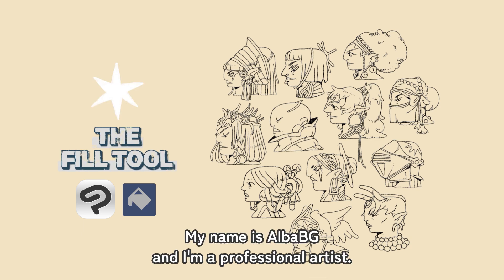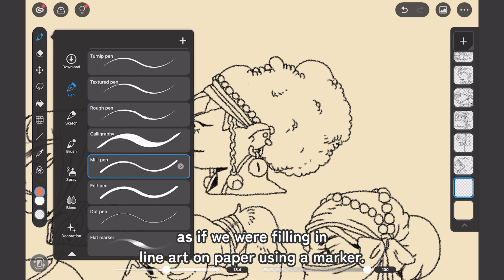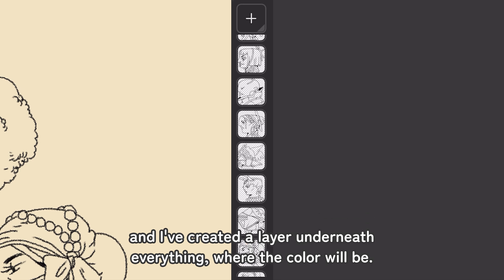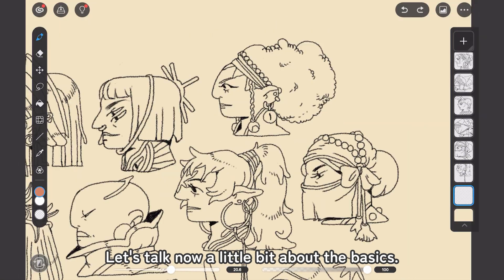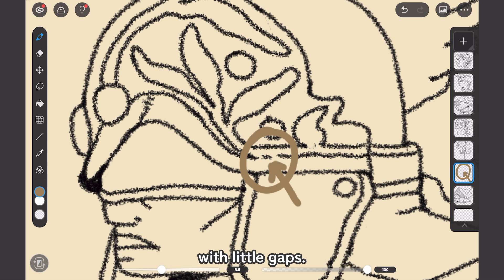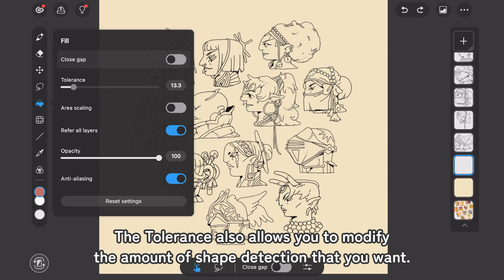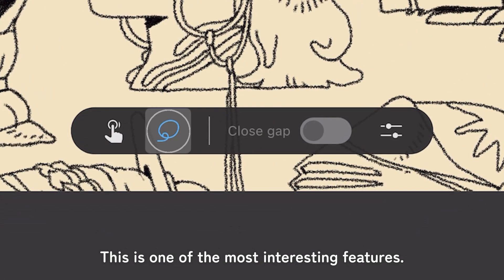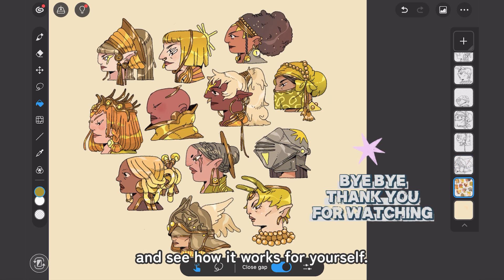Master the Fill tool in Simple Mode with AlbaBG | Clip Studio Paint Recommended Feature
Learn all about the Fill tool in Clip Studio Paint Simple Mode.
AlbaBG offers an insightful tutorial on the various fill methods available in Simple Mode, ranging from the basic Fill tool to the Lasso tool.
This tutorial also covers how to use features like Refer all layers, Close Gap, Tolerance, and Area scaling that can help you color your drawings accurately and with ease.
Follow along and see which Fill tool works for your drawing style.

0:00 Introduction to the Fill tool
1:17 The Refer all layers option
1:51 The different Fill options
2:19 Fill accurately with Close gap
2:57 Tolerance and shape detection
3:23 More coverage with Area scaling
3:37 Lasso Fill demonstration

Find out more about the Fill Tool below.